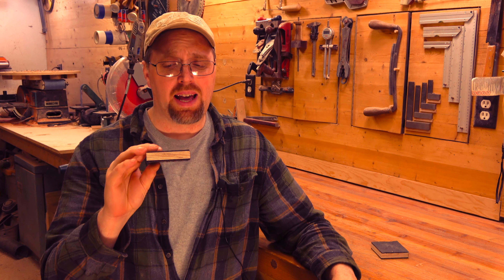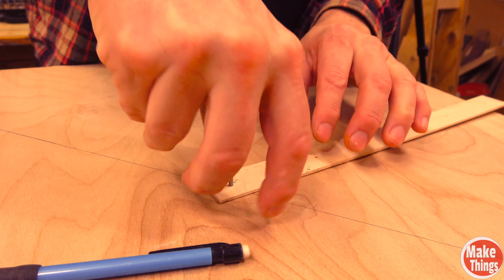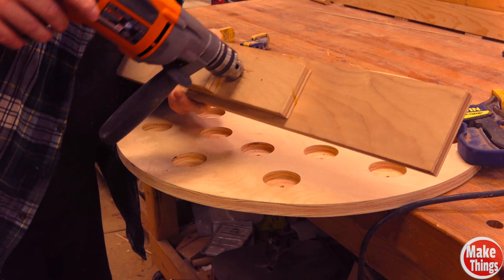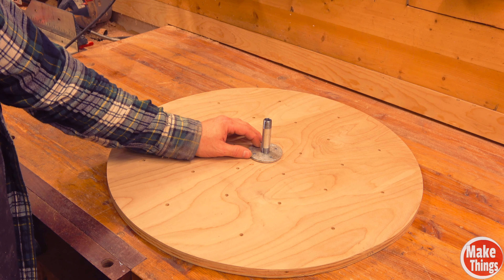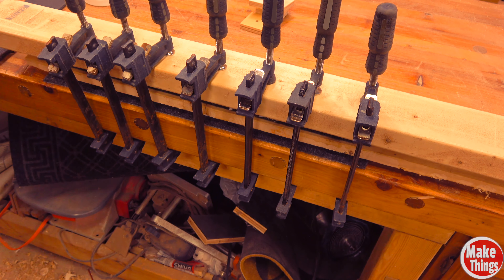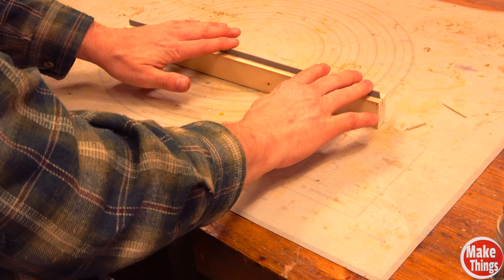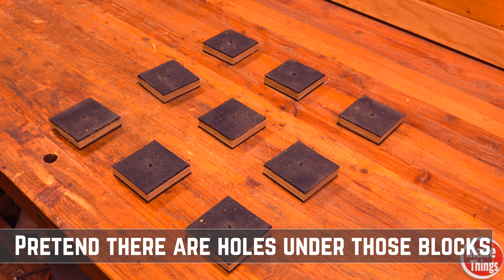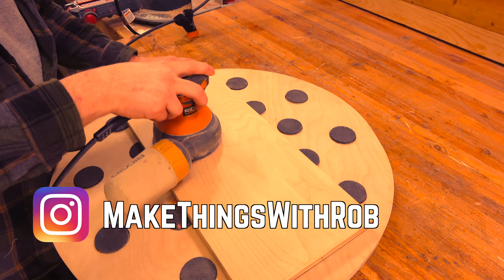Make a Dog Hole Finish Board! // Spin, Spin, Spin to a Perfect Finish! //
A dog hole is a hole in your workbench...but I've always been very cautious to add any holes to my surface as...well, they're permanent.  Because of this, I decided to create an attachment, much like the moxon vice, that will work to secure stock on the top of the surface.  Each pad has a very rubber surface that makes cutting or sanding wood easy as it doesn't need to be clamped down.  Flipping around the pads gives us a finishing cone bolt that will allow us to finish our projects.

Join the Stubby Awl competition and win a free awl!

The Ceremony of innocence - Dark Ambient Background Track